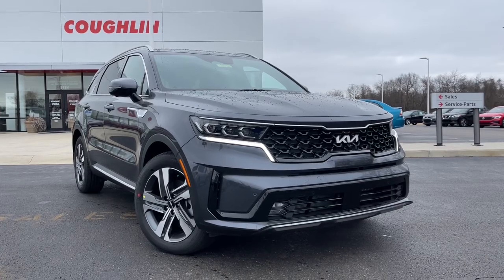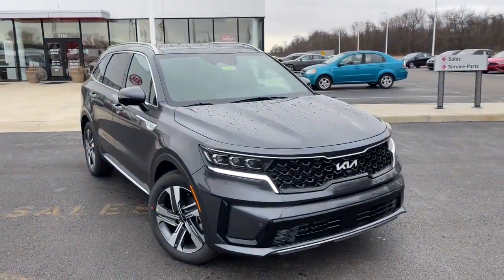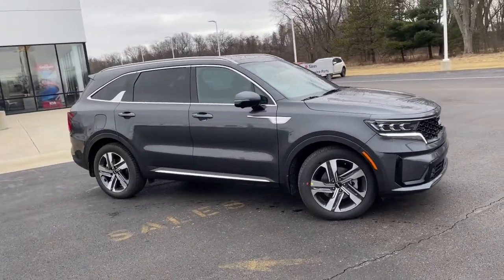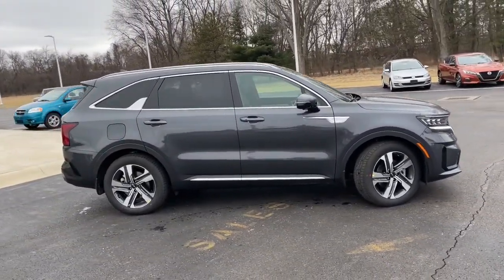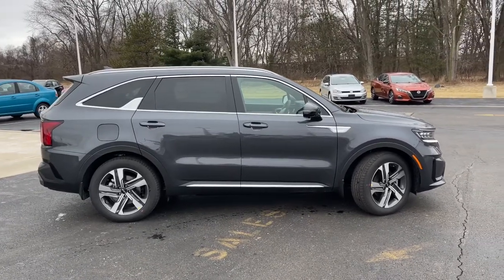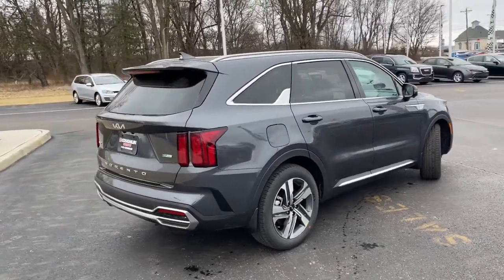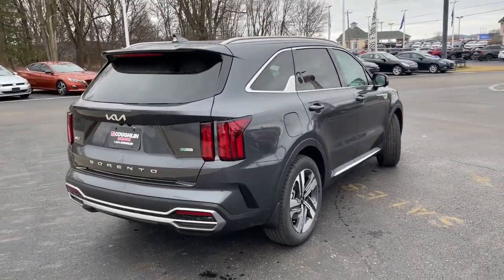2022 Kia Sorento_Plug-In_Hybrid Columbus, Lancaster, Logan, Newark, Chillicothe, OH L22738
Platinum Graphite New 2022 Kia Sorento_Plug-In_Hybrid available in Columbus, Ohio at Matt Taylor Kia. Servicing the Lancaster, Logan, Newark, Chillicothe, OH area.
2022 Kia Sorento_Plug-In_Hybrid SX Prestige - Stock#: L22738 - VIN#: KNDRMDLH6N5089832

Platinum Graphite 2022 Kia Sorento Plug-In Hybrid SX Prestige AWD 6-Speed Automatic 1.6L I4 DGI Hybrid Turbocharged DOHC 16V LEV3-ULEV70brbrRecent Arrival!
Axle Ratio: 3.648|Wheels: 19 Machine-Finished Alloy|Heated & Ventilated Front Bucket Seats|Genuine Perforated Leather Seat Trim|Radio: 10.25 Touchscreen Navigation w/SiriusXM|12 Speakers|4-Wheel Disc Brakes|Air Conditioning|Electronic Stability Control|Front Bucket Seats|Front Center Armrest|Navigation System|Power Liftgate|Spoiler|Tachometer|3rd row seats: split-bench|ABS brakes|Alloy wheels|Automatic temperature control|Brake assist|Bumpers: body-color|Delay-off headlights|Driver door bin|Driver vanity mirror|Dual front impact airbags|Dual front side impact airbags|Four wheel independent suspension|Front anti-roll bar|Front dual zone A/C|Front fog lights|Front reading lights|Fully automatic headlights|Heated door mirrors|Heated front seats|Heated rear seats|Heated steering wheel|Illuminated entry|Knee airbag|Leather steering wheel|Low tire pressure warning|Memory seat|Occupant sensing airbag|Outside temperature display|Overhead airbag|Overhead console|Panic alarm|Passenger door bin|Passenger vanity mirror|Power door mirrors|Power driver seat|Power passenger seat|Power steering|Power windows|Radio data system|Rear air conditioning|Rear anti-roll bar|Rear reading lights|Rear window defroster|Rear window wiper|Remote keyless entry|Roof rack: rails only|Security system|Speed control|Speed-sensing steering|Split folding rear seat|Steering wheel mounted audio controls|Telescoping steering wheel|Tilt steering wheel|Traction control|Trip computer|Turn signal indicator mirrors|Variably intermittent wipers|Ventilated front seats|Auto-dimming Rear-View mirror|1-touch up|AM/FM radio: SiriusXM|Auto High-beam Headlights|Apple CarPlay & Android Auto|Emergency communication system: UVO Link